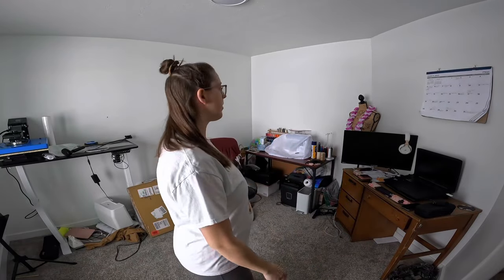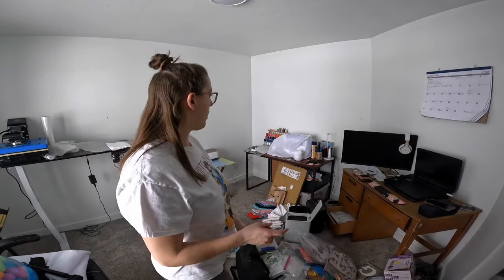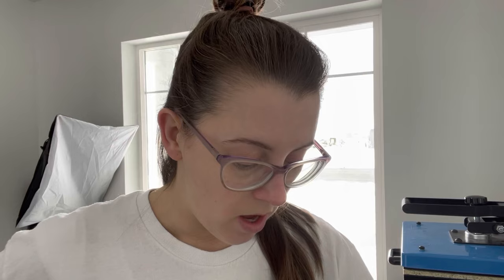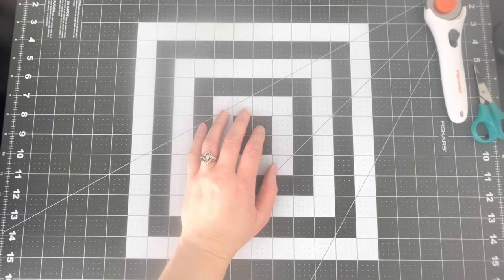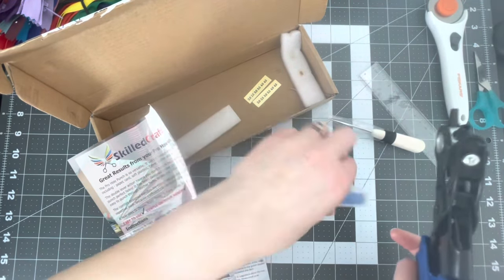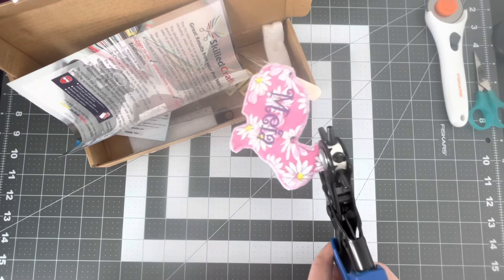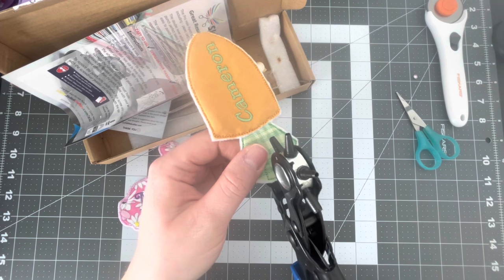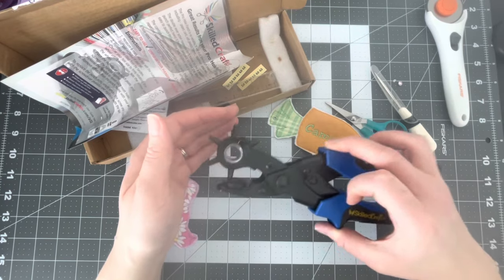Cleaning craft room, ASMR Opening Amazon packages, Testing new hole punch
Since the move, I've accumulated many things in my craft room. So I'm dedicating this week to get organized and rearrange my craft room. I also have a few Amazon packages to open and a hole punch to test out! If you're interested in the items I purchased, links are below!
❤THEGOODLIFEESHOP❤
-All the materials I use are linked below. Thank you for your support!
Fiskars Cutting Mat/Rotary Blade
Nylon Zippers
Fabric Hole Punch
PE800 Embroidery Machine
Embroidery Hoops
Heat & Bond Lite
Fiskars Curved Applique Scissors
Fiskars Fabric Shears
Tear Away Stabilizer
Pin Cushion
Straight Pins
505 Spray